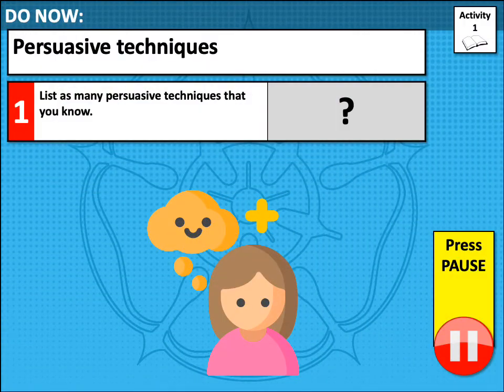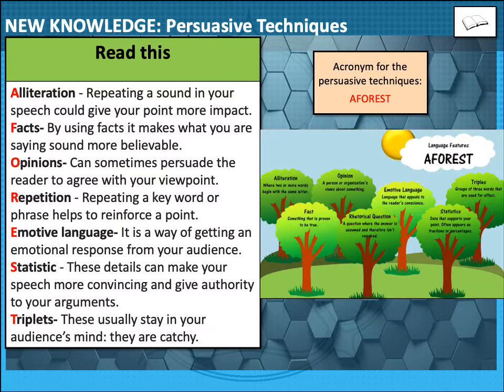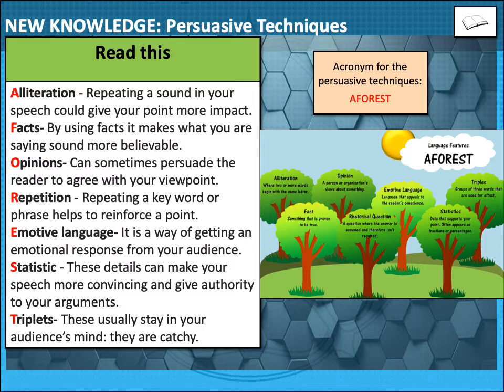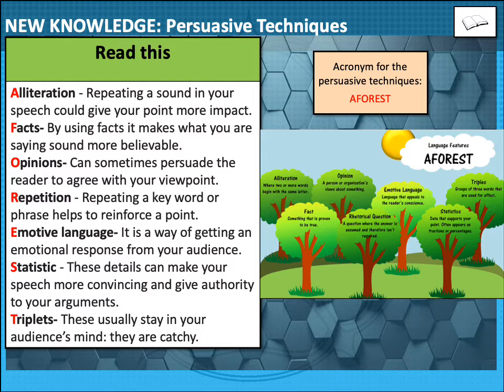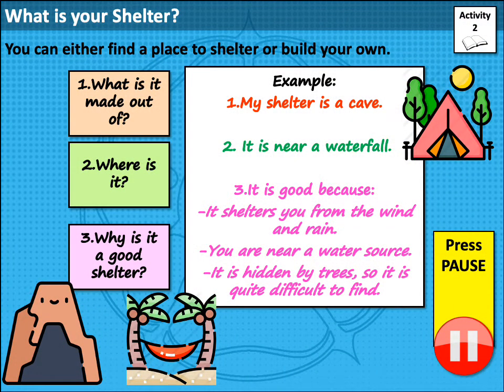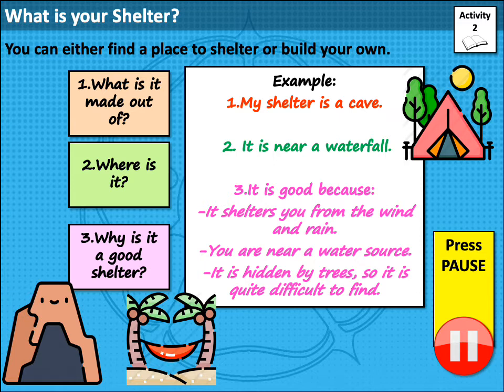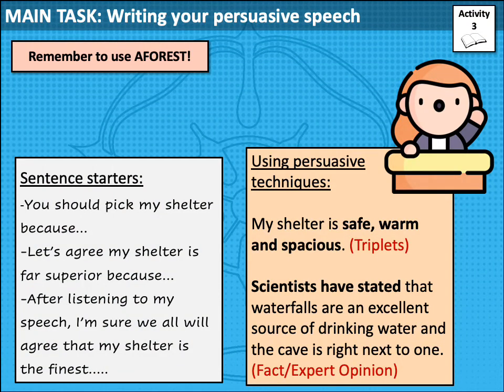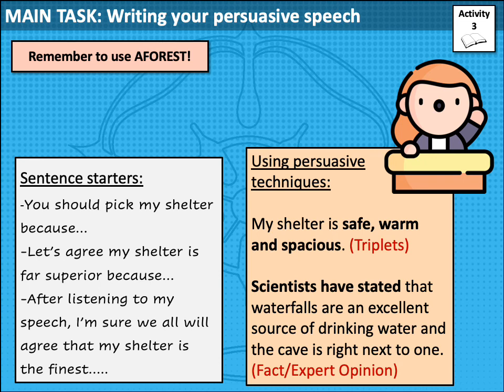Y7 L6 Desert Island School Shelter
How do we write a persuasive speech?